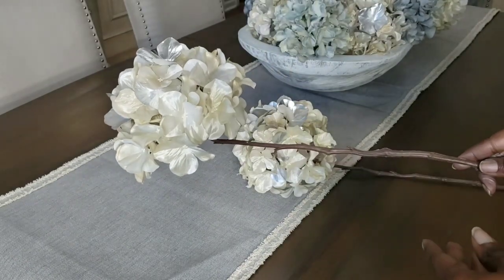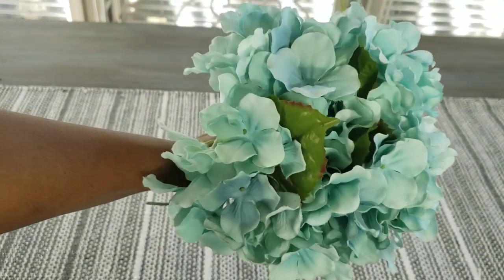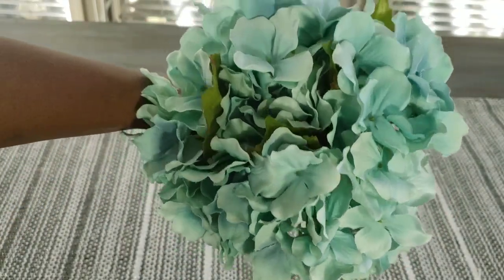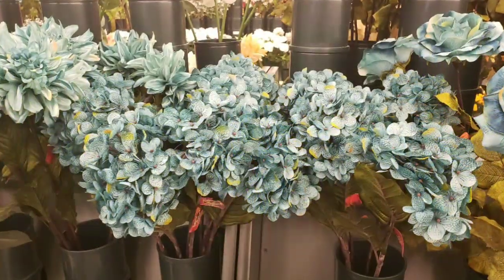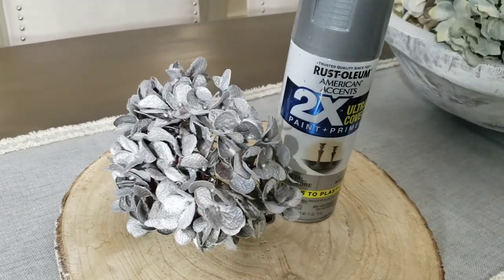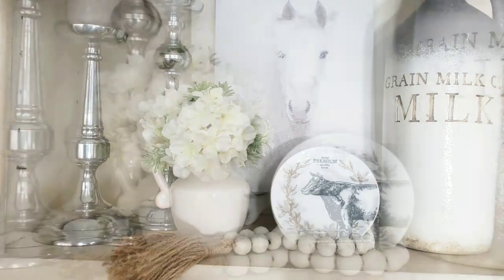A to Z Home Decor Collaboration w/Shenell/The letter H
I'm back with another A to Z home decor collaboration and today's letter is the letter H. Come along and see what I'm up to.